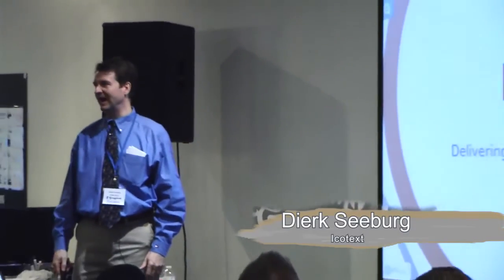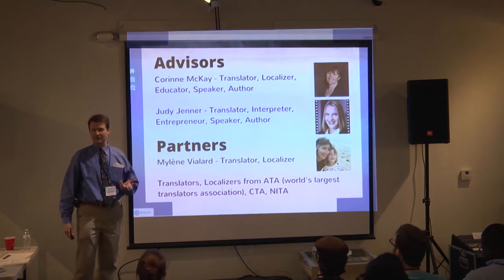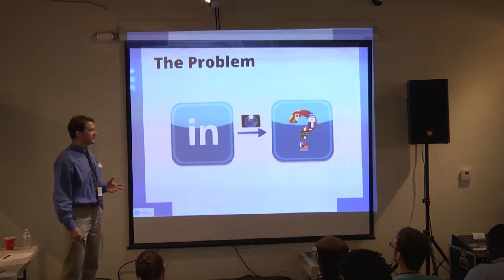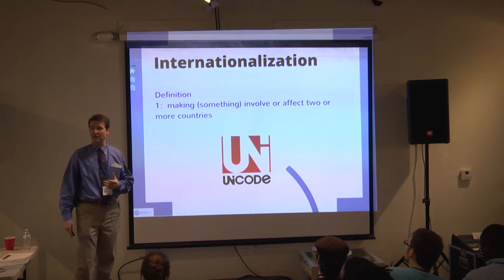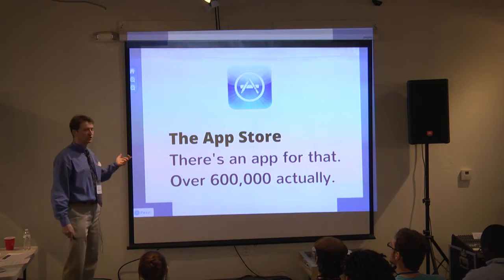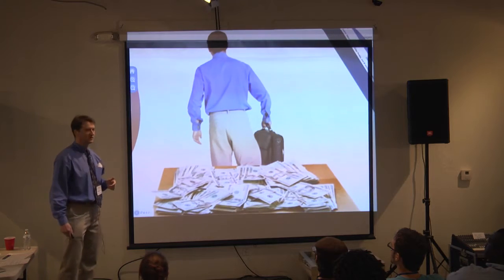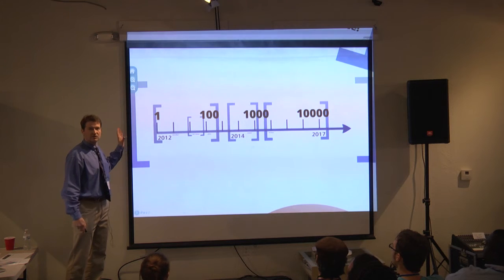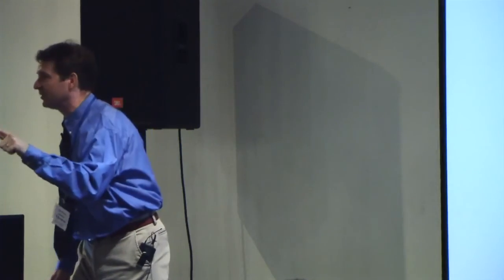Icotext - Extreme Pitch 2012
Dierk Seeburg presents Icotext at Gangplank Chandlers Extreme Pitch 2012 Event.